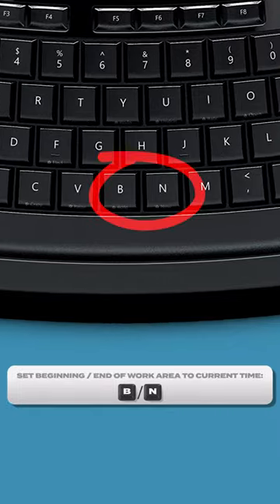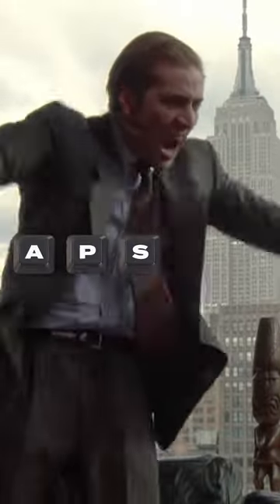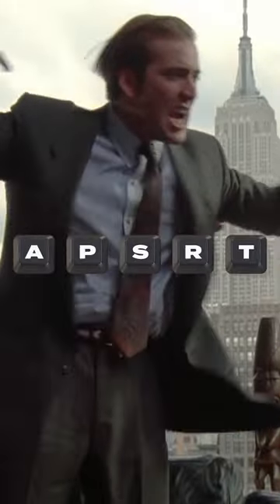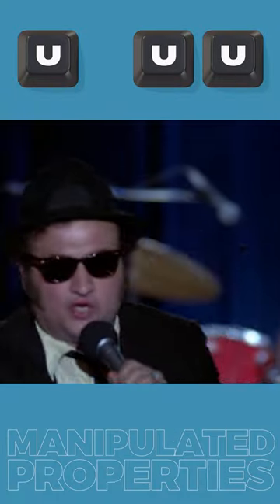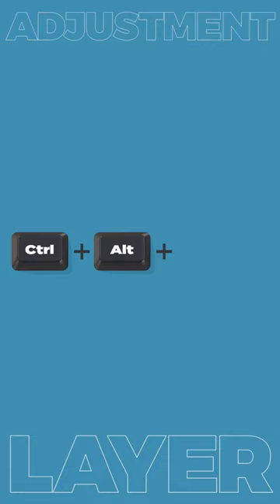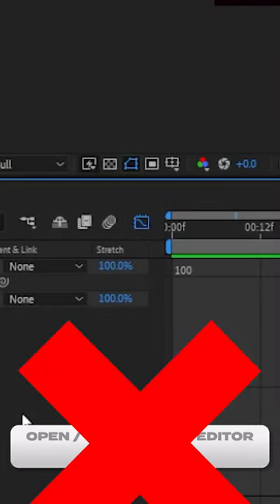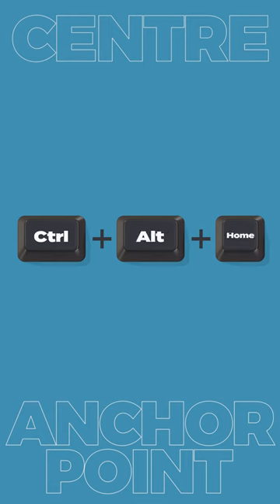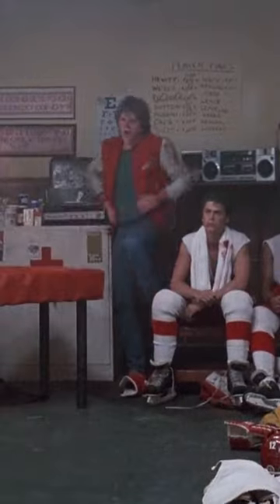The BEST After Effects Keyboard Shortcuts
This is a taster for my 10 BEST keyboard shortcuts for beginners to After Effects tutorial.